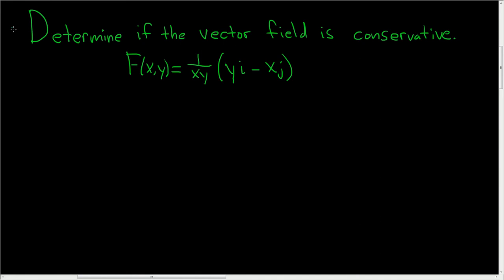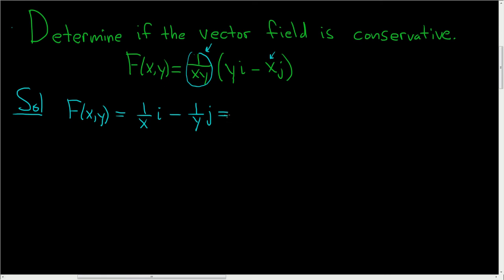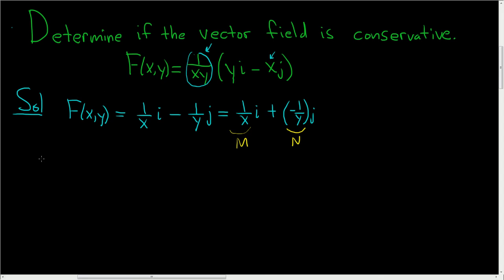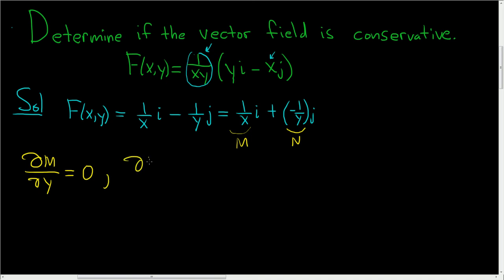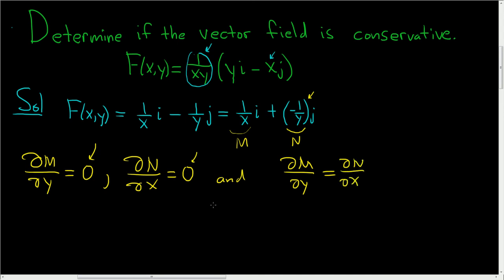Determine if F(x, y) = (1/(xy))(yi - xj) is a Conservative Vector Field